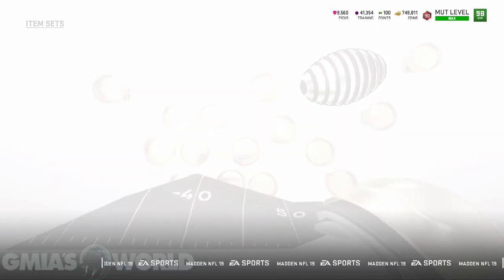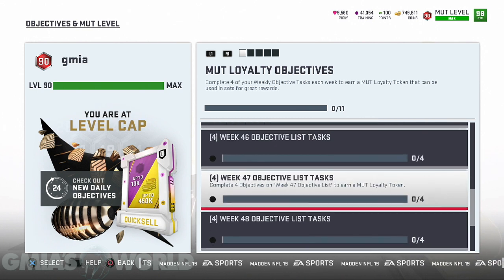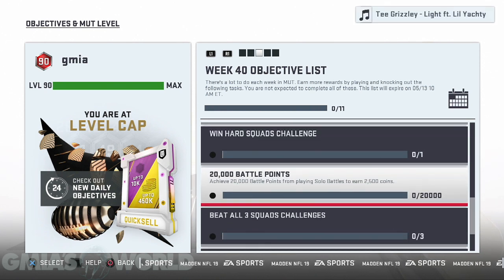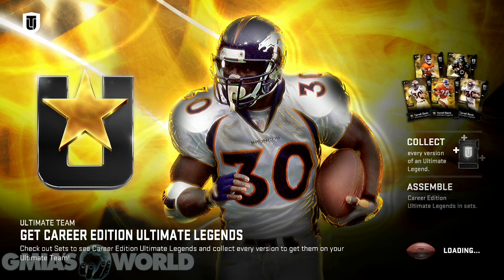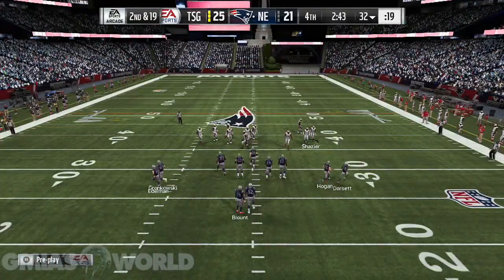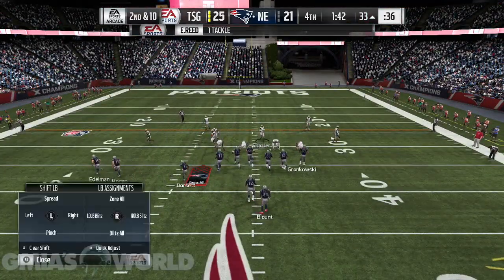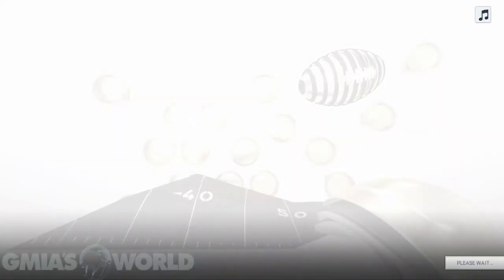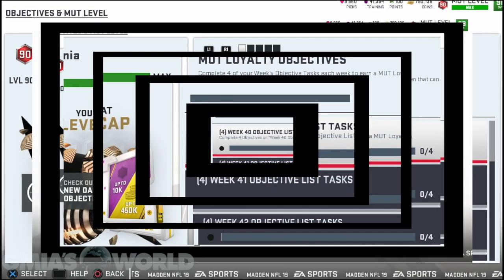How To Get a FREE 99 Aaron Rodgers in Madden 19 Ultimate Team! MUT 19 Loyalty Promo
Don't miss out! Get your Free 99 Aaron Rodgers in Madden 19 Ultimate Team!

Todays Madden 19 Vid explains how to get a FREE 99 Aaron Rodgers
Also including in this Madden 19 Video:
FREE Madden 19 Ultimate Team 99 Kyle Fuller
FREE Madden 19 Ultimate Team 99 Aaron Rodgers
FREE Madden 19 Ultimate Team MUT 19 Loyalty Tokens

Additionally in future Madden 19 videos we will discuss MUT 19 Loyalty transfers to Madden 20!